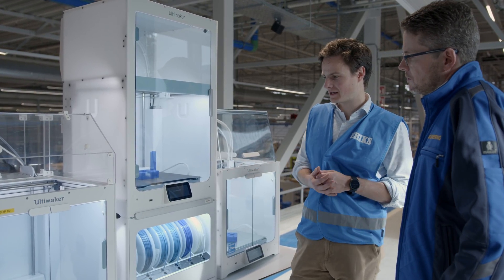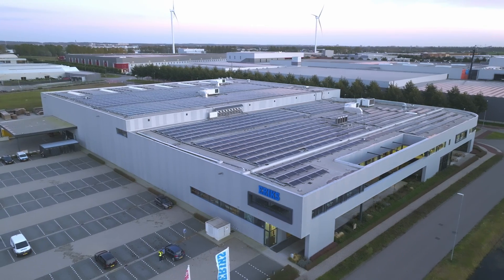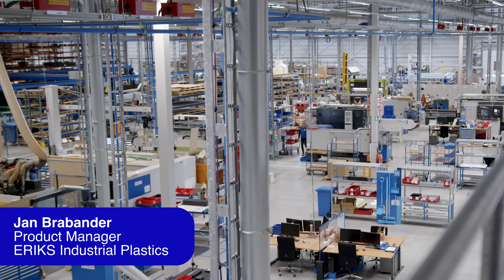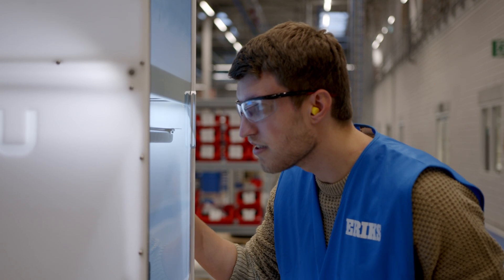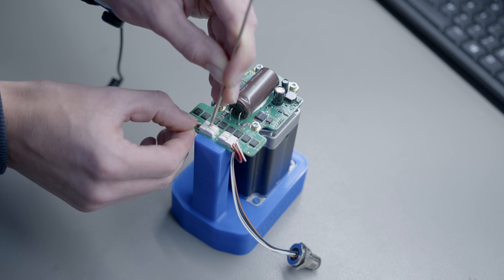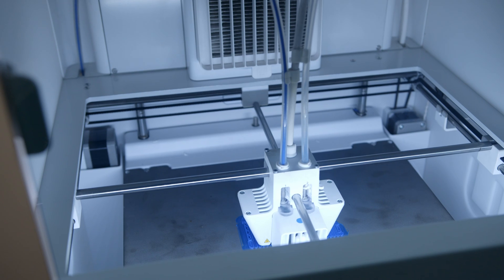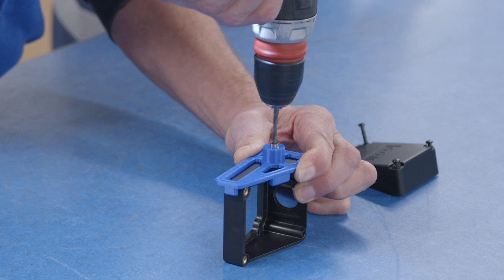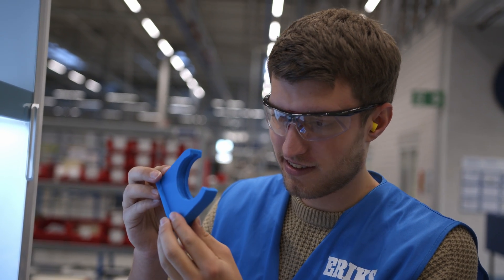ERIKS Improves Manufacturing with 3D Printing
With a fleet of 25 UltiMaker 3D printers from the S series across 10 teams in six countries, UltiMaker has become ERIKS' go-to platform for FDM 3D printing. ERIKS adopted the full UltiMaker 3D printing ecosystem, leveraging the UltiMaker Marketplace and Digital Factory Enterprise edition to establish a standard within the organization, the S series for reliable and consistent part production, and Cura for the world's best file slicing option.